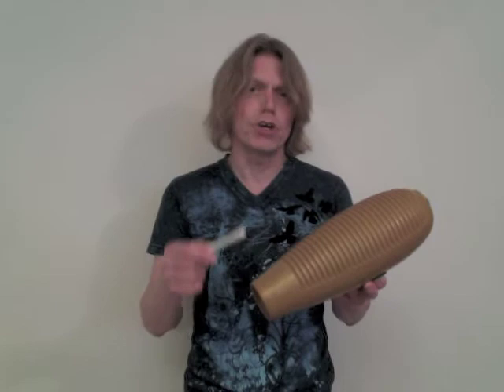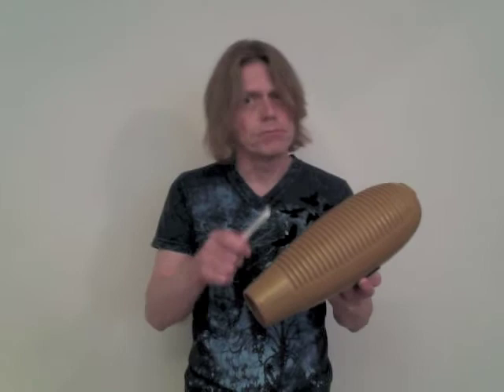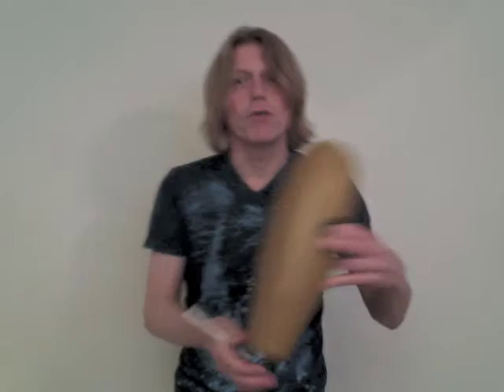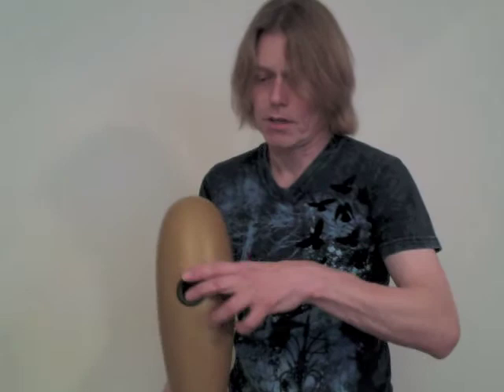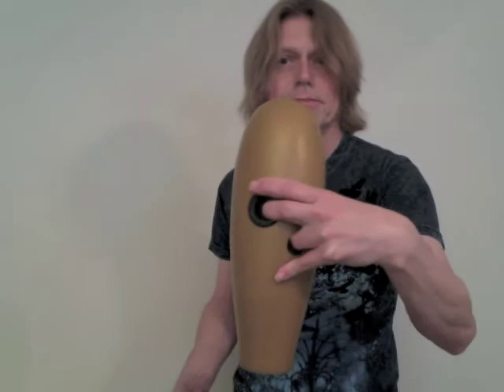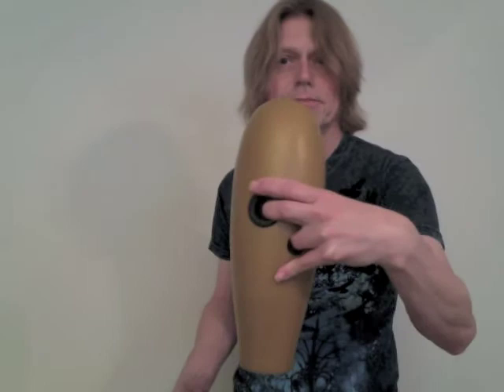Guiro with Mark Shelton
Basic technique on the guiro